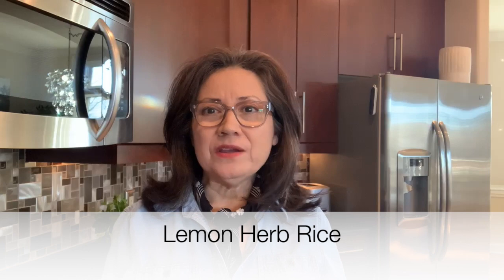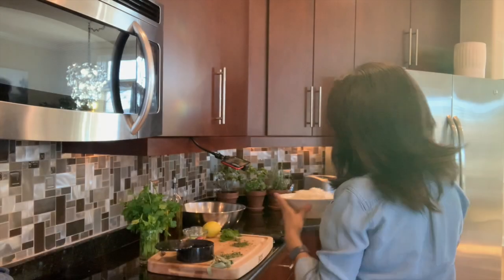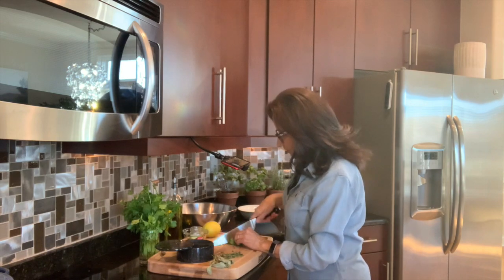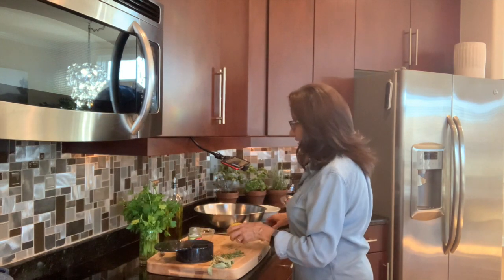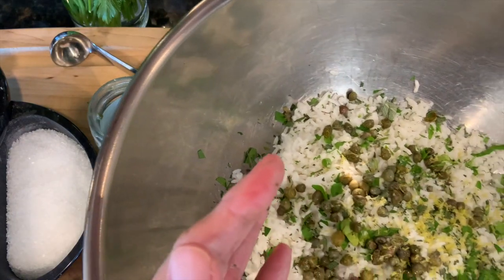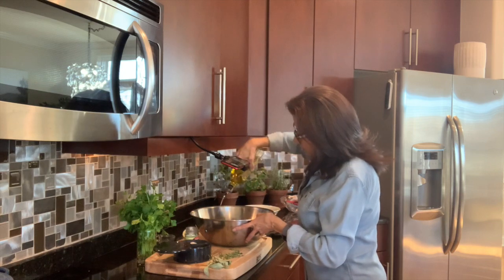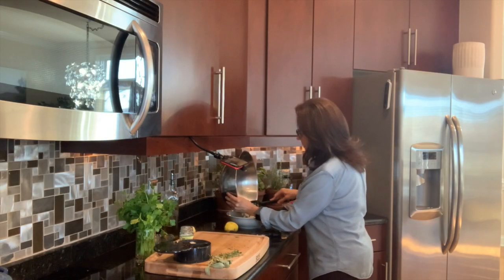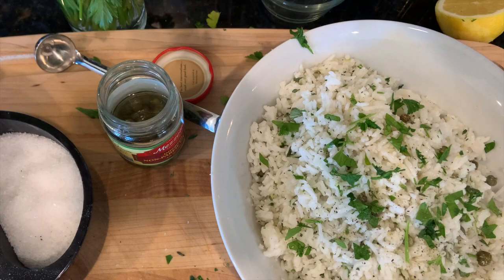Quick and Easy Lemon Herb Rice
Tired of plain rice?  Jazz up your meal with this quick, easy and delicious kitchen hack. Lemon Herb Rice is a great side for any protein, and it’s made with ingredients you probably have in your pantry. You can use left over rice from your Chinese take out order, or make fresh long grain rice yourself.

Christina’s Favorite Kitchen Gadgets